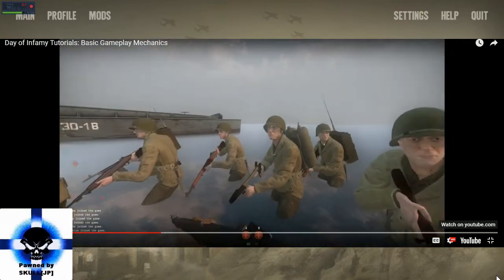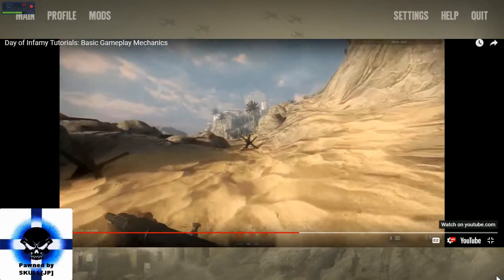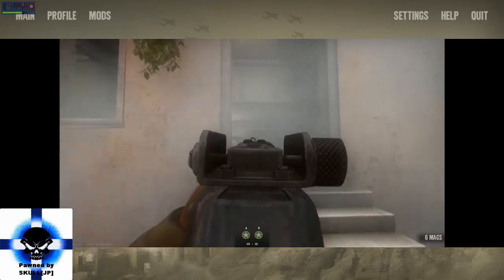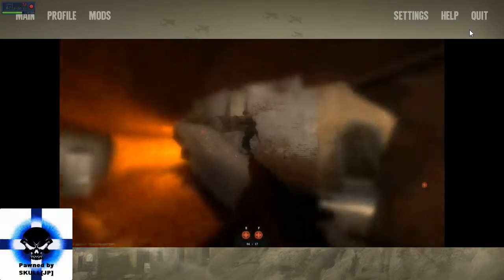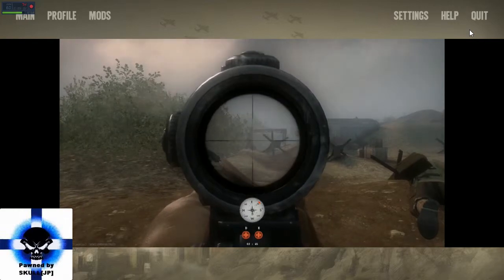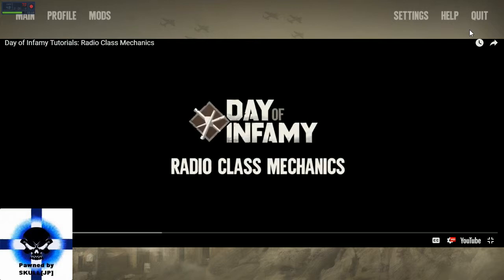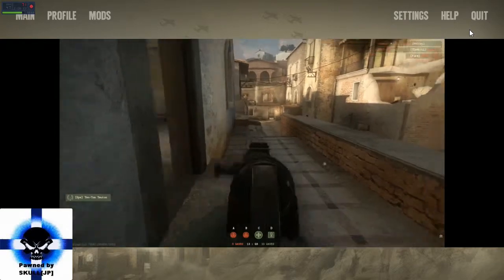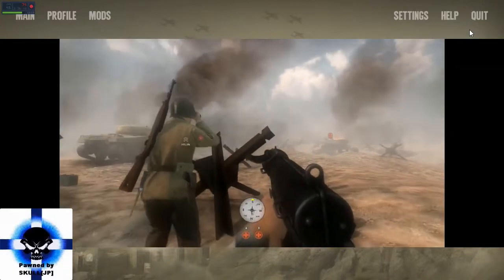Day of Infamy : How to Play Tips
Day of Infamy : Tutorial